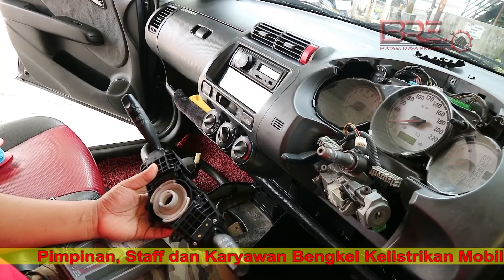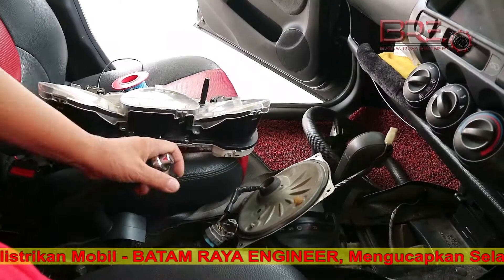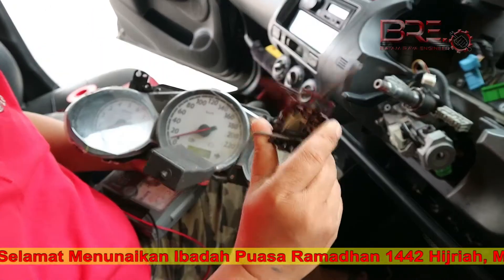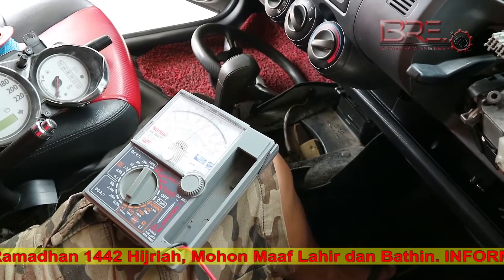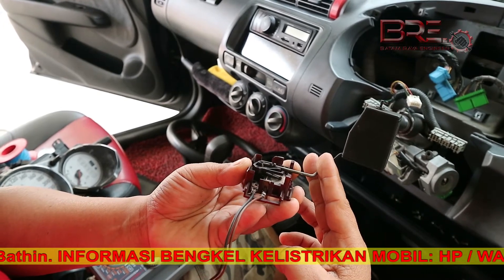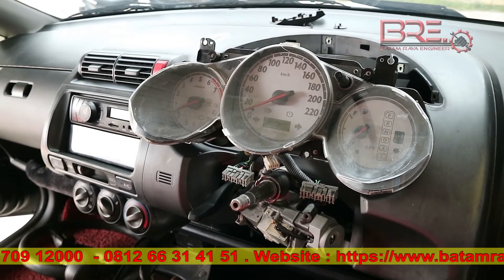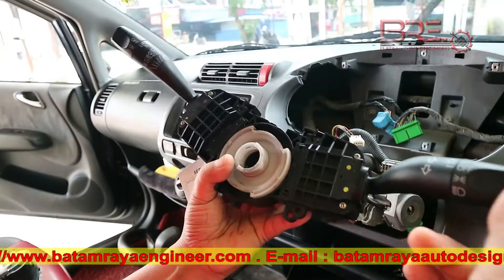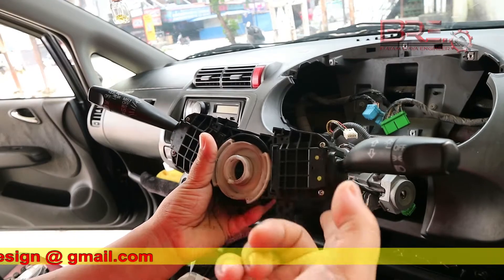Jangan Buru - Buru Mengganti Pelampung Minyak Baru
Selain dapat menyebabkan mobil mogok, masalah kelistrikan juga bisa menyebabkan kerusakan pada beberapa perangkat kendaraan yang mengandalkan sumber kelistrikan. Bahkan jika sudah terjadi kerusakan, biaya yang dikeluarkan juga tidaklah sedikit untuk pulih sepenuhnya. Video ini adalah video tutorial perbaikan kelistrikan mobil, perbaikan audio mobil yang di buat untuk dan oleh para mentor, praktisi, maupun teknisi maupun orang awam. Di mana, tutorial ini di buat dengan maksud penonton melihat, mengerti dan paham cara memperbaiki sendiri kelistrikan mobil miliknya. Pada dasarnya, teknisi itu lahir dari diri sendiri dan bila anda percaya diri, yakin, konsisten, ulet, rajin belajar, dan mau mencoba, pasti bisa. Yang penting, mau belajar untuk diri sendiri, bakal bisa terlahir untuk orang lain. Selamat menonton video ini, mari kita belajar bersama. Salam otomotif dan sukses untuk anda..

Bagi yang ingin share / bertukar pikiran / pertanyaan seputar mobil, silahkan
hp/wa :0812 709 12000